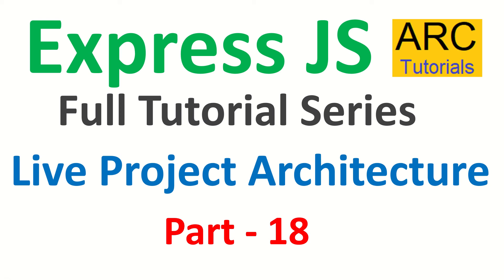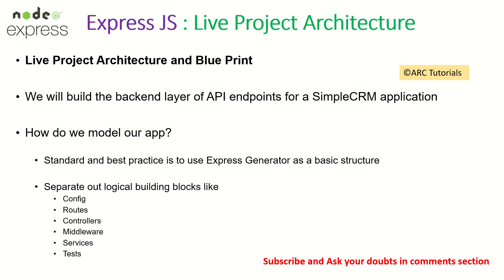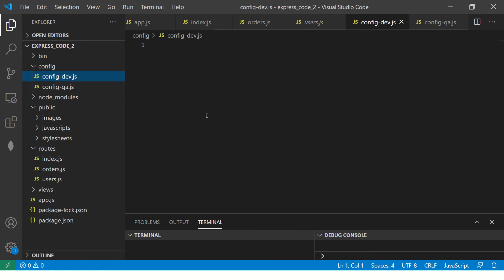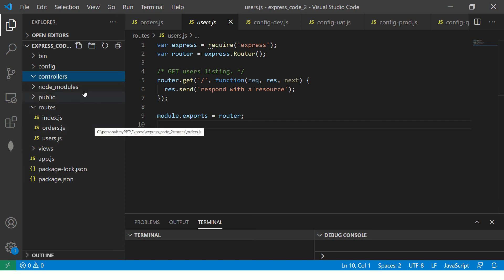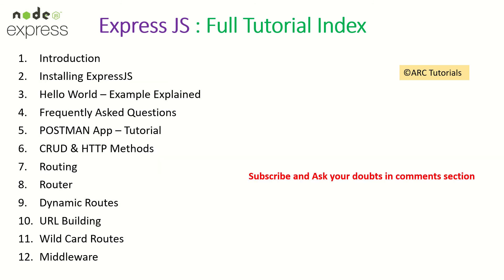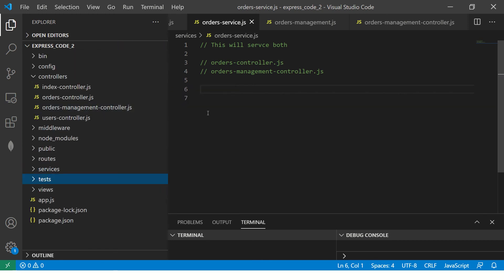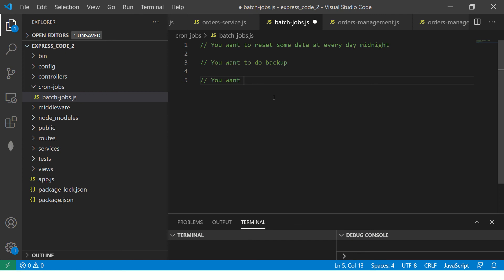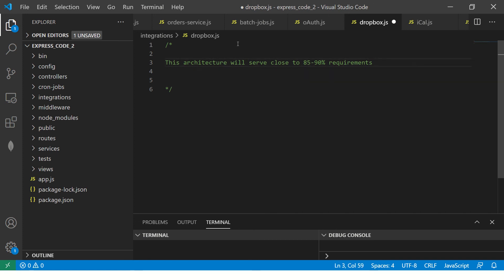Express JS Tutorial #18 - Live Project Architecture | Expressjs Tutorial For Beginners